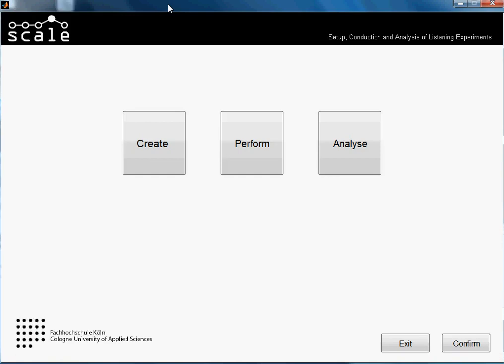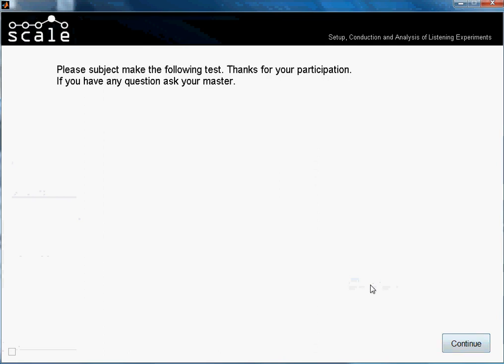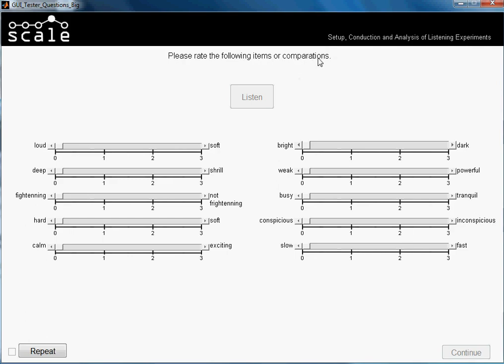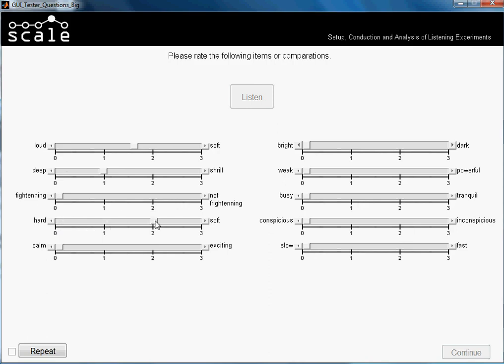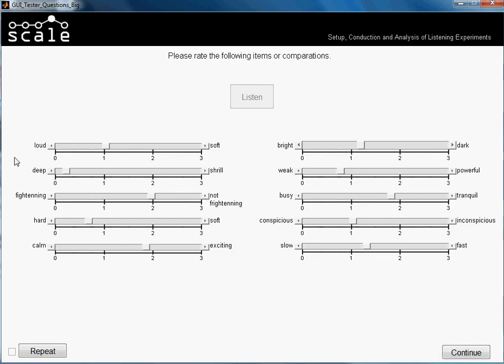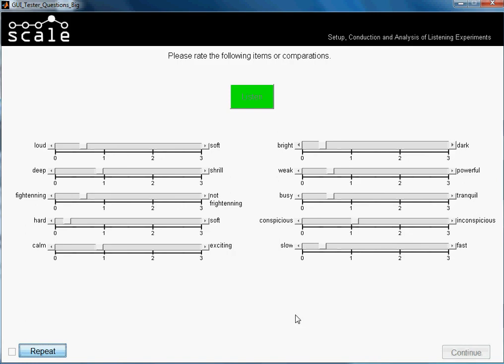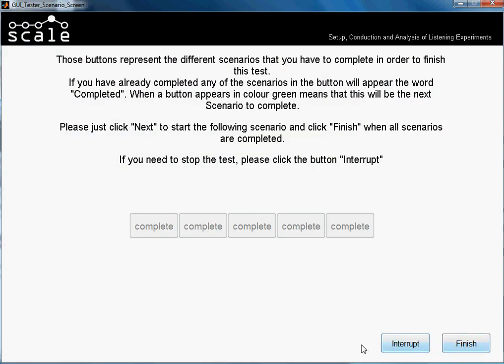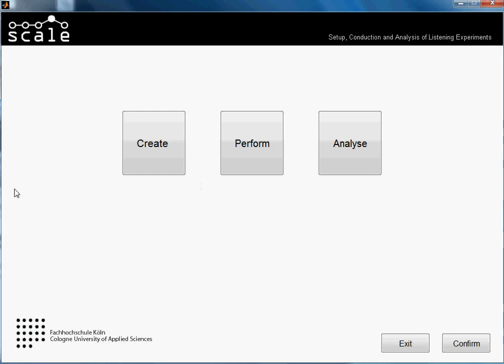Scale tutorial "Performing a Semantic Differential Test"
In this tutorial the performance of a Semantic Differential test using the software for Listening Experiments Scale is explained.